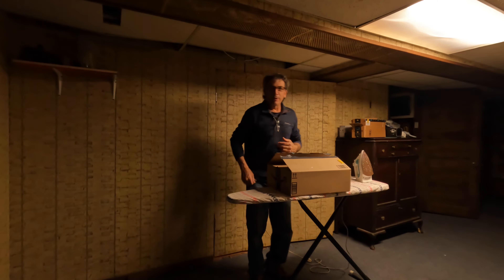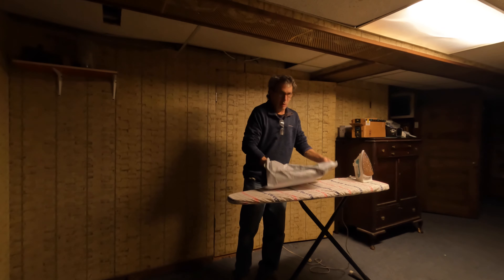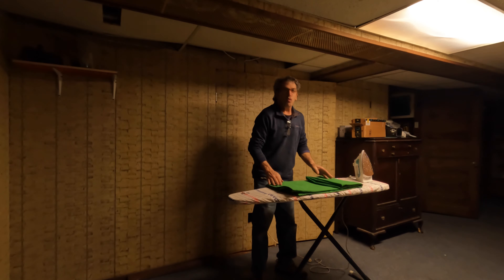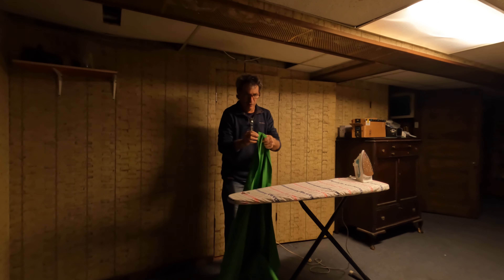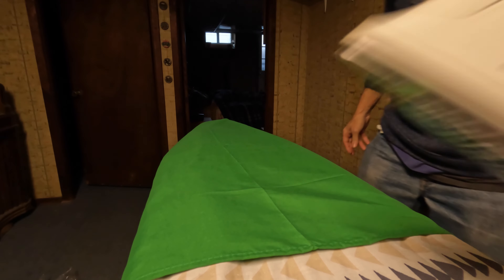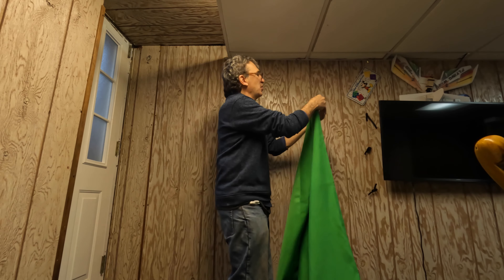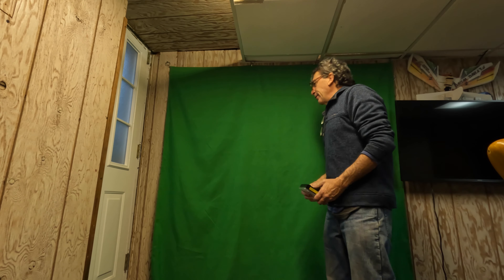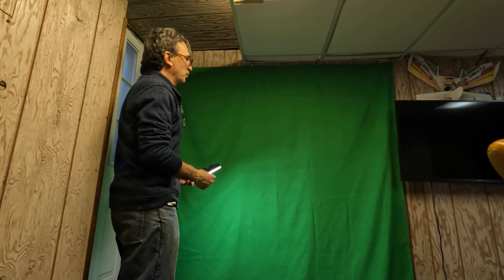Neewer greenscreen 6X9 sheet review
Special thanks to @mygiguser   you need a a good editor, good lighting and a good camera, I did my best with what I got. back then I did it perfectly, today its not as easy as it used to be on Powerdirector, a lenova machine and  genera lighting

Ohio Fred  Recommends:

□ Electronic Components
□ Hobbies:

- SUPPORT -